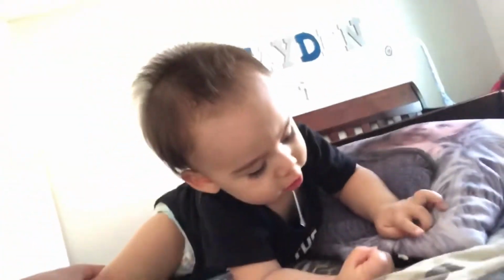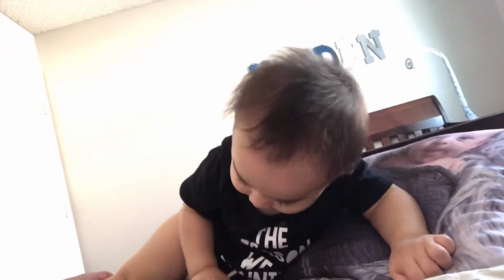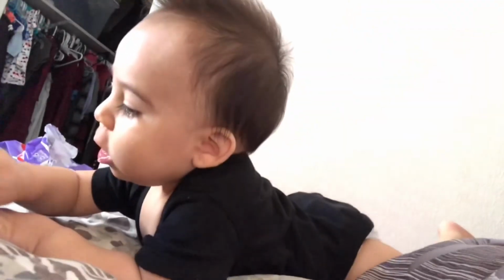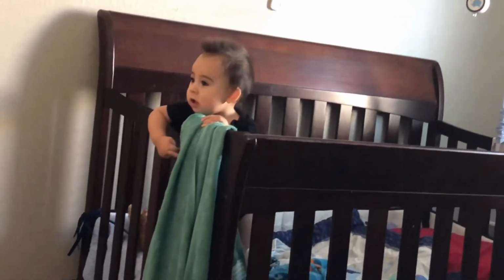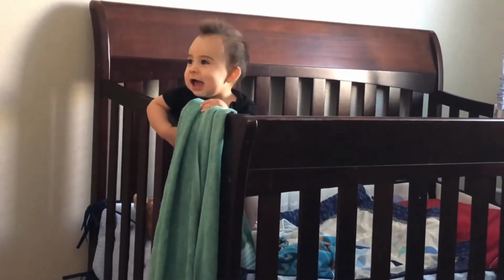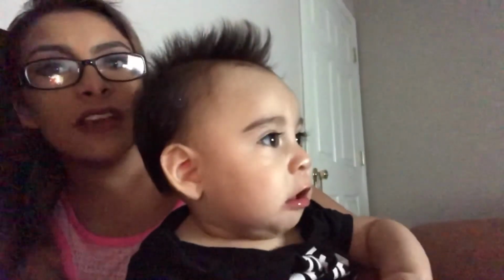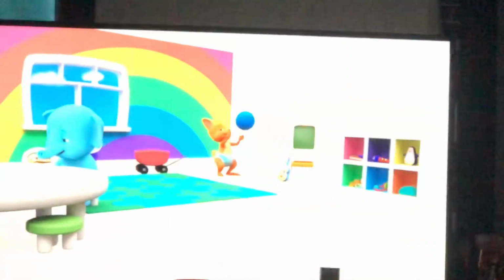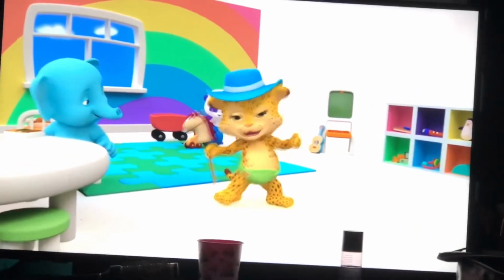HAYDENS 8 MONTH UPDATE | TEEN MOM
I will be doing monthly updates on Hayden !

                     •Hayden._alexander